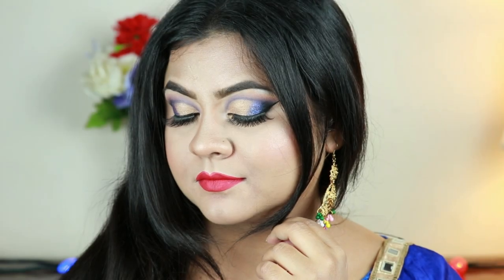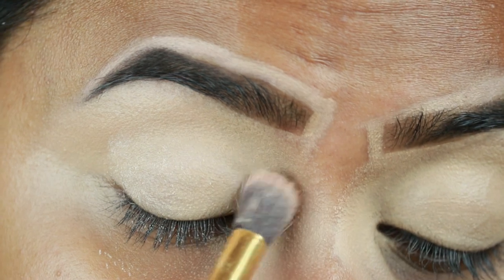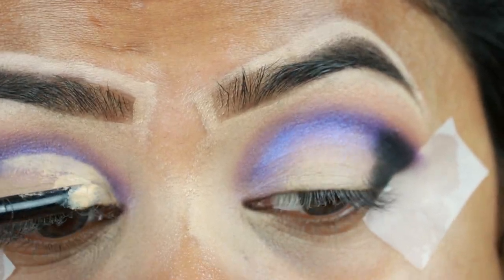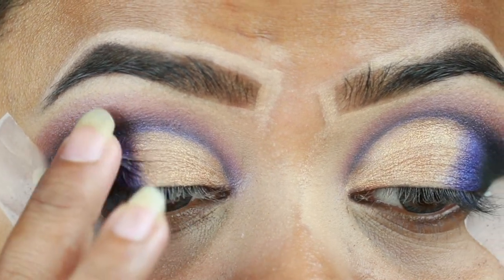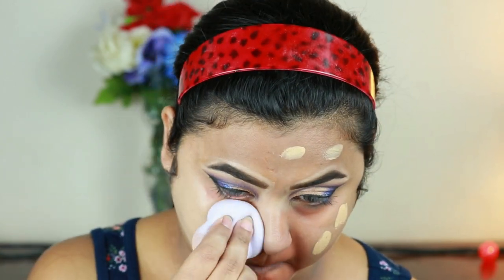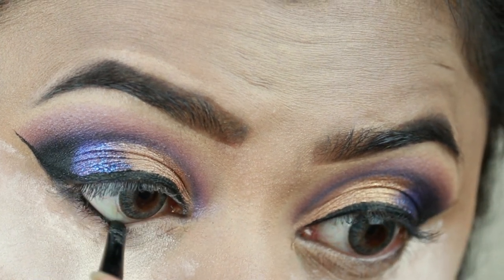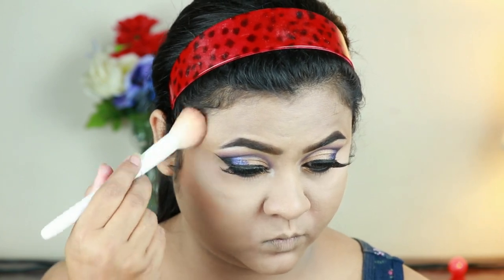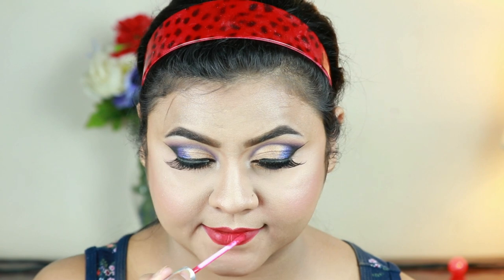Engagement | Wedding Guest Makeup Tutorial | Blue Half Cut Crease Eye Look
Hi Loves,
Today I am sharing with you this engagement/wedding guest makeup tutorial. I have created a blue and golden half cut crease eye look with blue glitters, and paired it with a bright pink lipstick.

Product Mentioned:
Face:
1.  NYX Angel Veil Skin Perfecting Primer
2. L.A Girl Pro Conceal Hd Concealer Corrector (Orange)
3. PAC Hd Liquid Foundation (2.3)
4. Flower Beauty Light Illusion Full Coverage Concealer (Light Medium)
5. Coty Airspun Translucent Loose Powder
6.  Maybelline New York Fit Me! Matte + Poreless Foundation Powder (Translucent)
7. Wet N Wild MegaGlo Contouring Pallette (Caramel Toffee)
8. Nyx Hd Blush (Amber)
9. Flower Beauty Shimmer & Strobe Highlighting Palette
10. e.l.f. Makeup Mist and Set Setting Spray

Brows:
Wet n Wild Ultimate Brow Retractable (Medium Brown)

Eyes:
1. Makeup Revolution Revolution x The Emily Edit - The Wants Eyeshadow Palette
2. Eye Studio Lasting Drama Gel Eyeliner (Blackest Black)
3. Wet n Wild Mega Length Mascara
4. Ardell 3D Faux Mink Lash

Lips:
1. Wet n Wild Perfect Pout Gel Lip Liner (Red The Scene)
2. Colourpop Ultra Matte Liquid Lipstick (Skyfall)